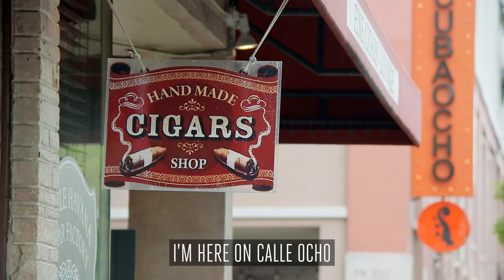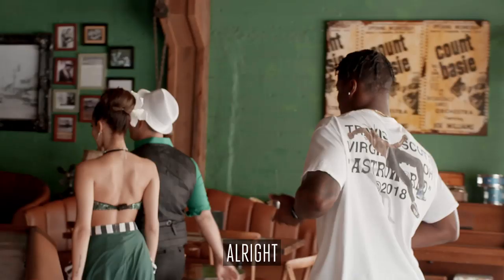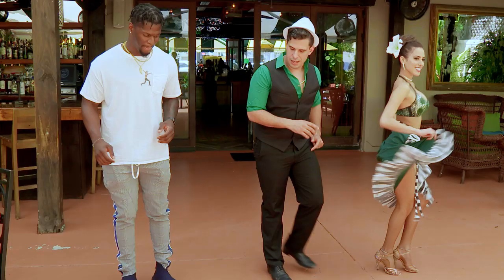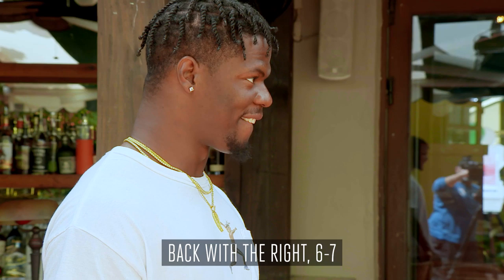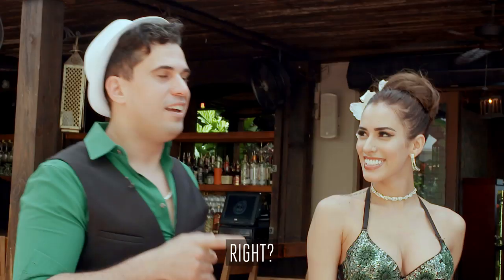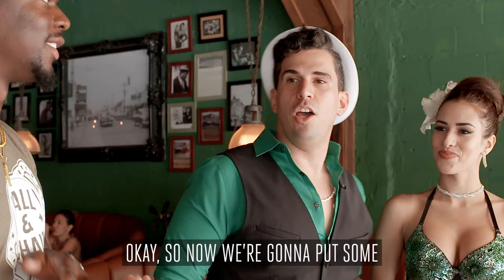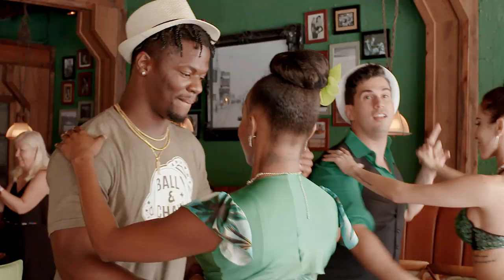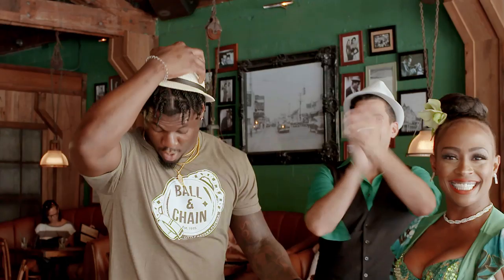Fish Out Of Water Episode 3 | Jerome learns to dance at Calle Ocho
We've all seen Jerome Baker's dance moves on the field... Now his moves are put to the test in Calle Ocho.

This is FishOutOfWater.